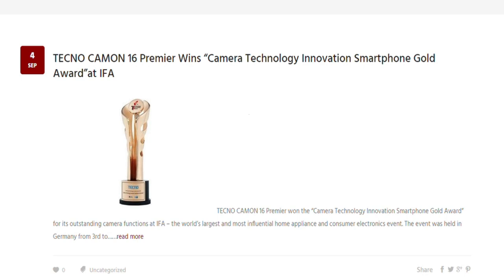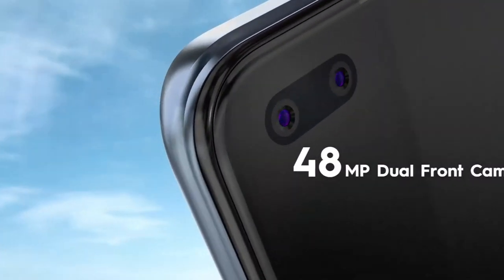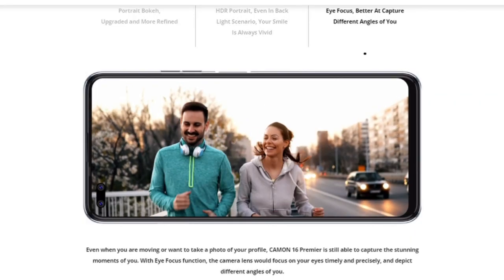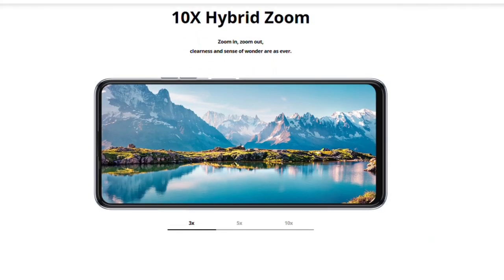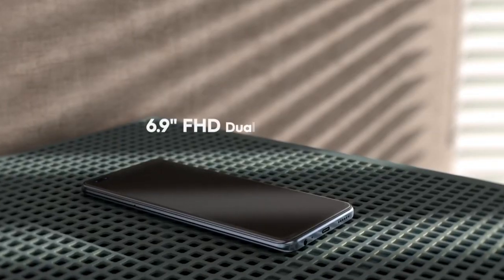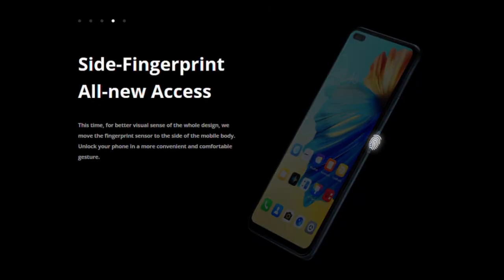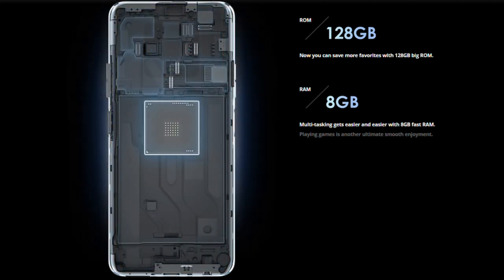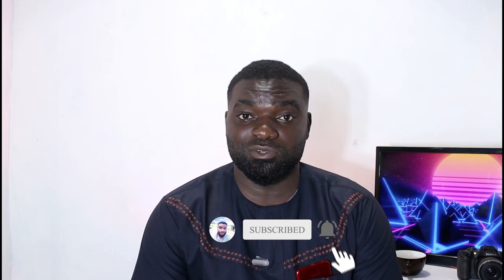Tecno Camon 16 Premier - Flagship King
Tecno Camon 16 Series are the successor to the Camon 15 series of barely 5 months old. The Flagship Headliner of 2020 was launched on the 3rd of September and was also awarded the Gold Camera Innovation Smartphone of 2020 in the IFA EXHIBITION AWARD 2020 that just ended. This is the best ever introduced smartphone from Tecno, and its a good competition in the market. It fluants an 8gb/6gb of ram, Helio G90T Power chip, 128gb/64gb of storage capacity and 4500 milliamp battery with a 33W flash charge feature, and yes - finally a Type-C usb for the Price.

Photo Credit: Tecno